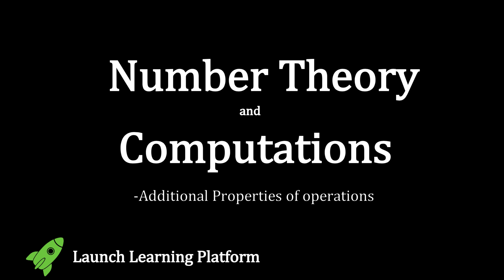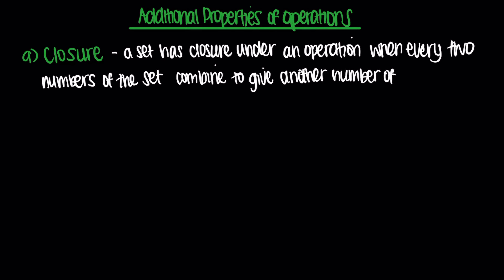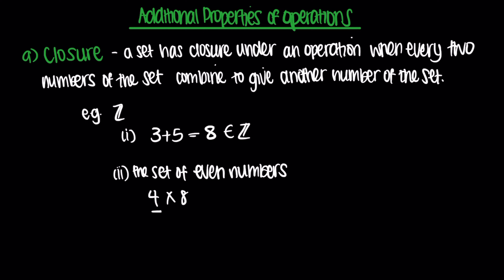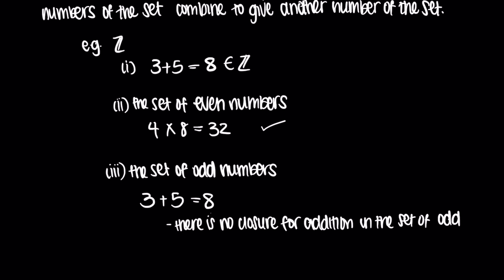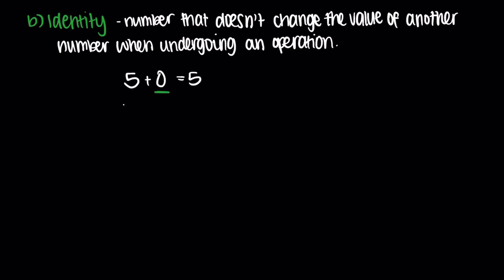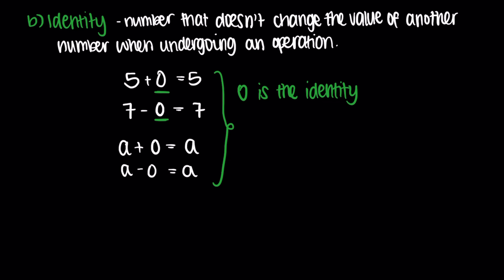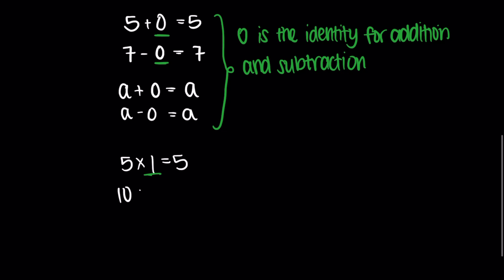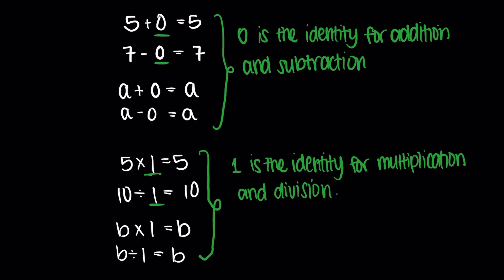Additional Properties of Operations - Number Theory and Computations (part 9)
This video is a direct continuation of our last in the Number Theory and Computations series (Modules 1 and 2 of the CSEC syllabus), where we'll be looking at some additional properties of operations. Specifically, we'll be looking at closure, identities, and inverses.

Launch Learning Platform is an organisation with the aim to provide free and excellent educational videos for all individuals, all while maintaining a high-quality teaching experience for our students.

We also offer personalised tutoring to guarantee success in math and physics for upcoming CSEC, CAPE, IB, as well as O&Alevels.